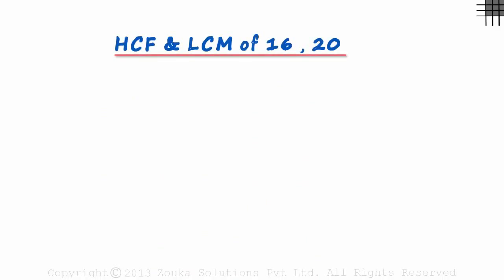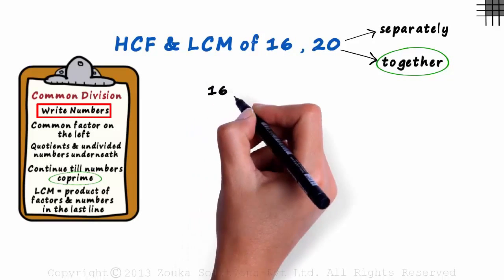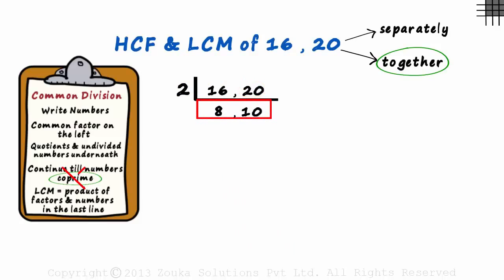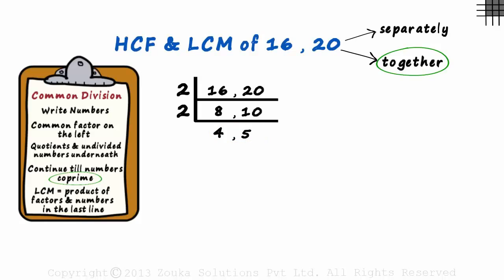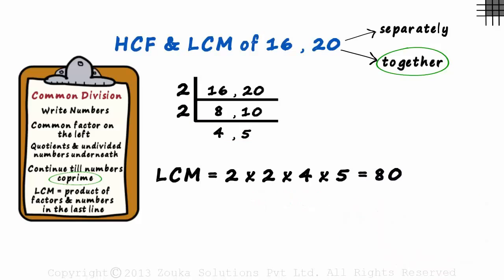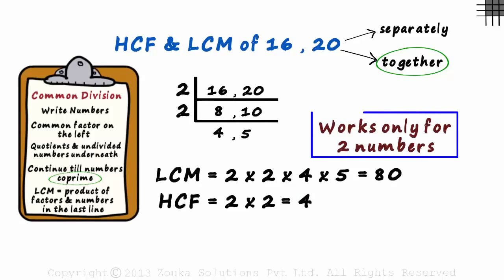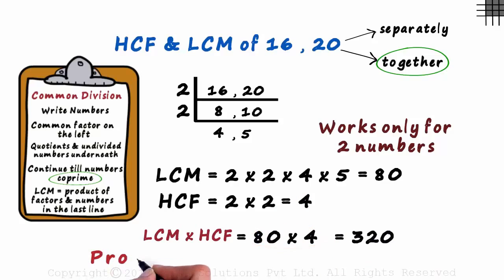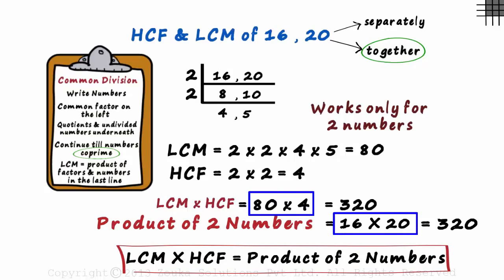How do you Find the HCF and LCM of 2 Numbers? Part 1 | Don't Memorise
✅To access all videos related to HCF and LCM, enroll in our full course now

In this video, we will learn:
0:00 find the HCF and LCM of 2 numbers
0:36 common division method to find the LCM
1:51 common division method to find the HCF
2:29 product of the LCM and the HCF